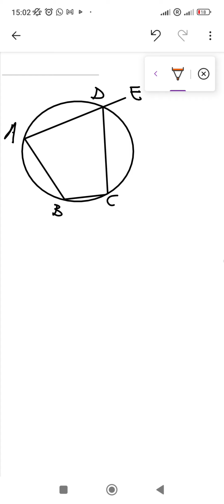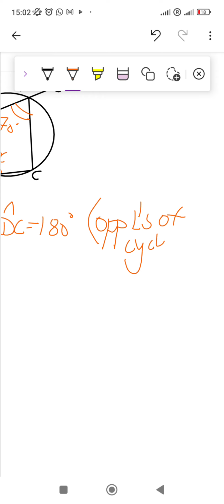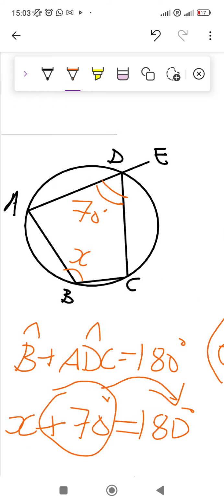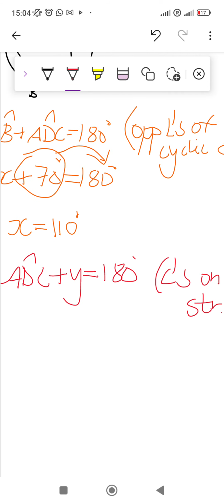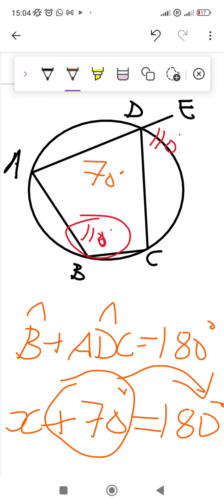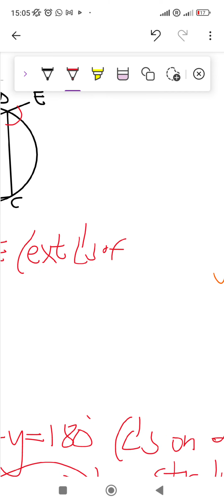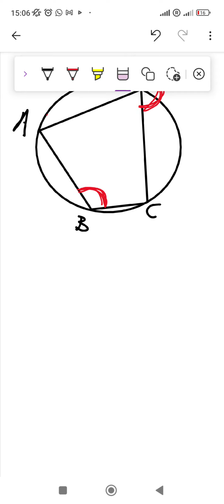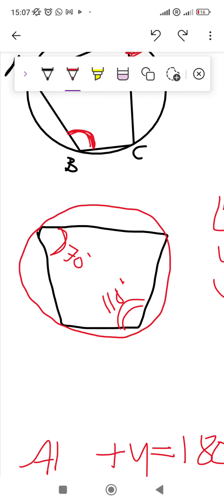Euclidean Geometry - Theorem 6 - exterior angle of a cyclic quad and it's converse